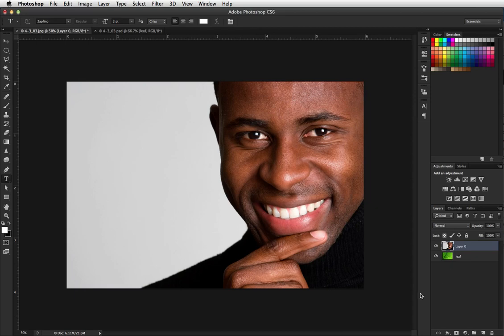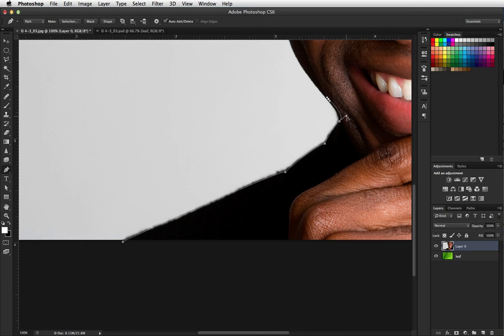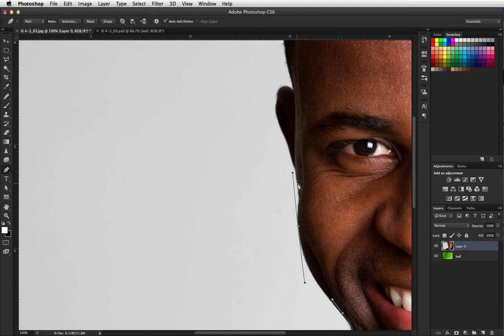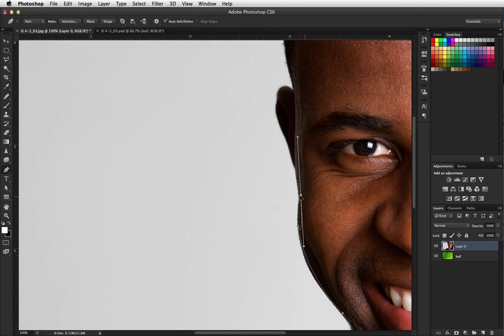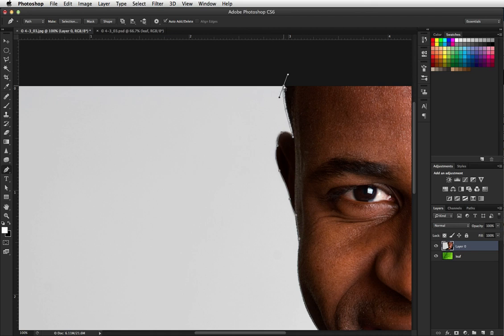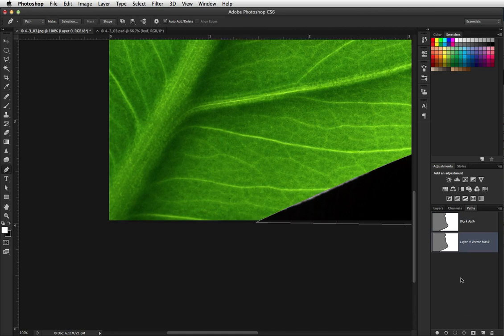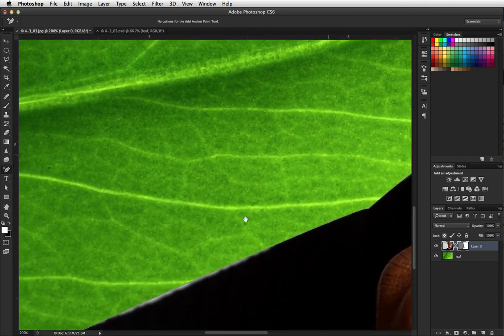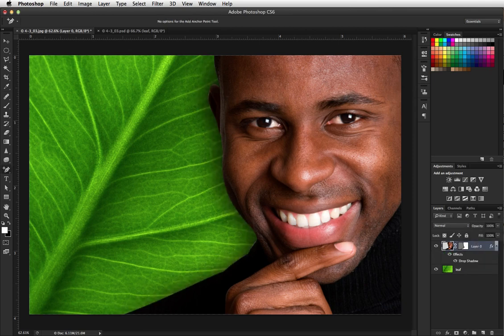Photoshop CS6 - Cut a figure from a background using a vector mask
In this video I'll show you how to use the pen tool to create a vector mask, and cut a man out of the background and place him on another background.  I am working on a Macintosh, so